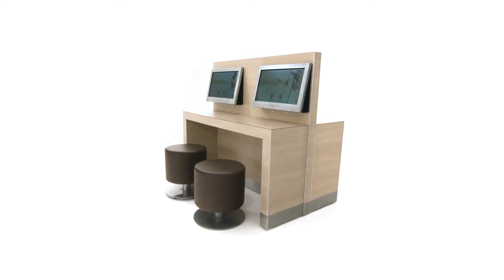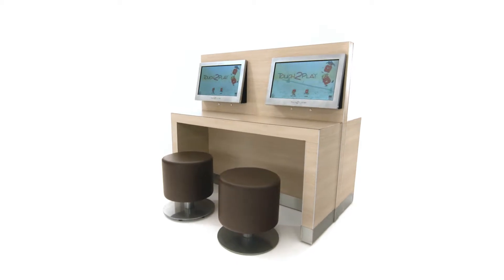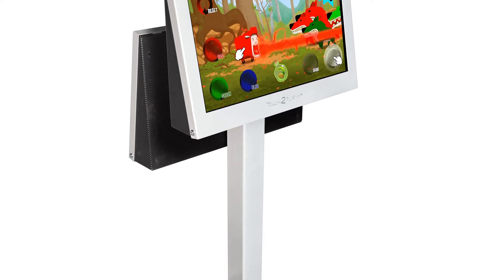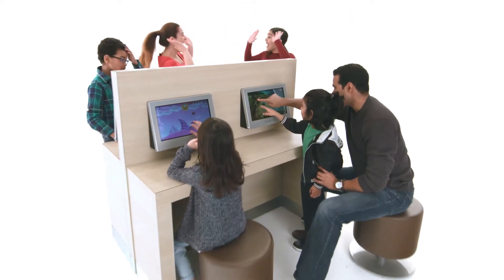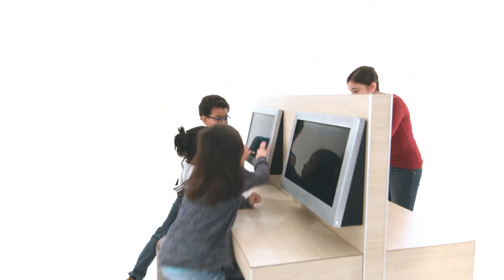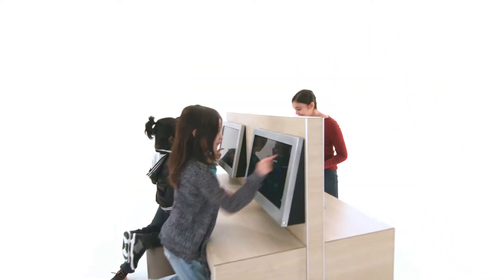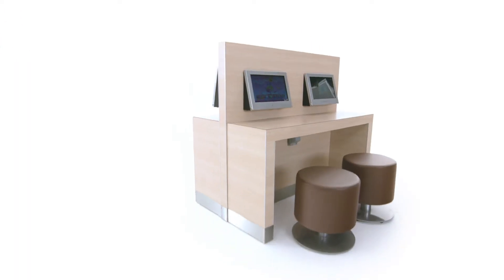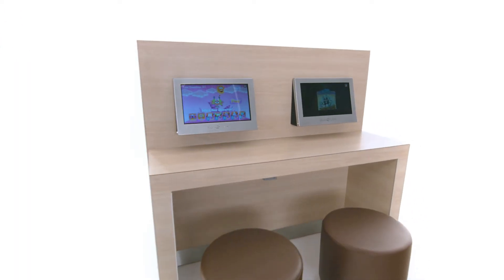Kidzpace Touch2play Mounting